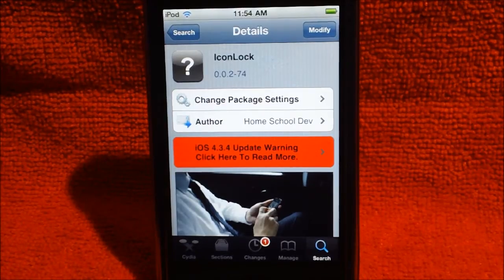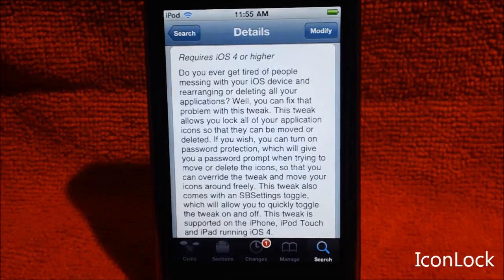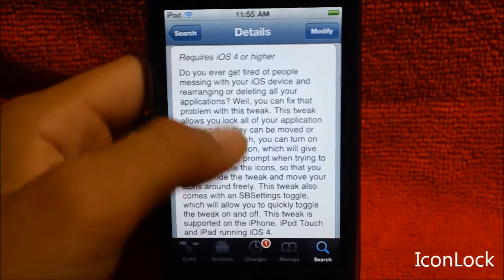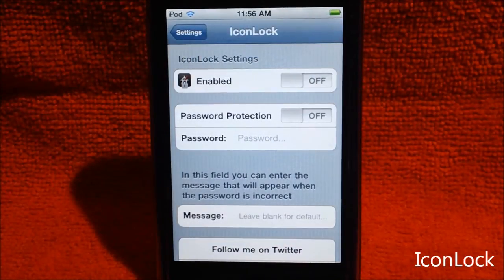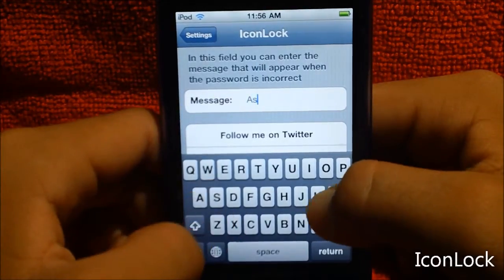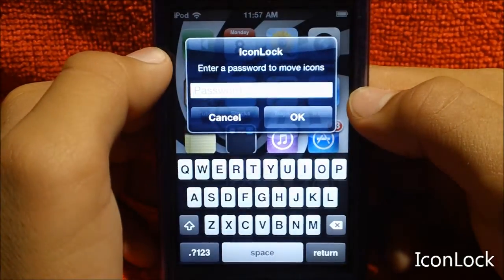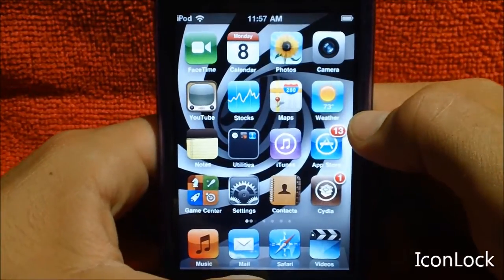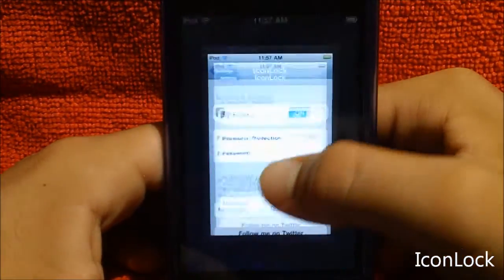Lock Your Icons With "Iconlock" On Your iPhone And iPod Touch And iPad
Tweak Name - IconLock
Author - Home School Dev
Source - BigBossRepo
Price - FREE
Purpose - Locks Icon (Prevents Wiggle Mode) Allows Password Protection
Requirements - Jailbroken iDevice With Cydia and iOS 4.0 And Higher